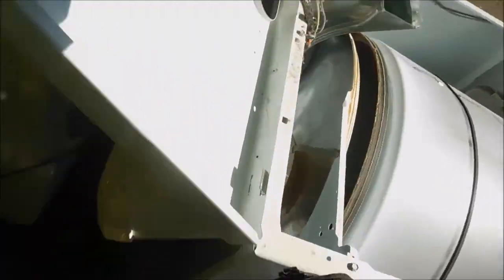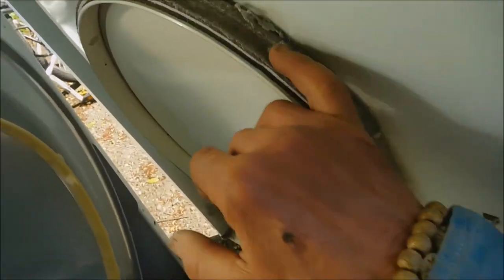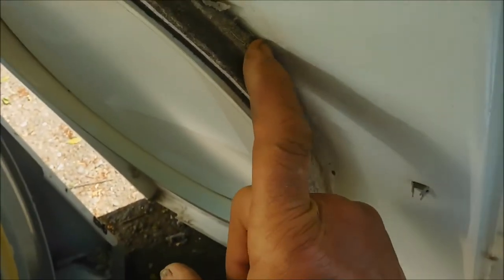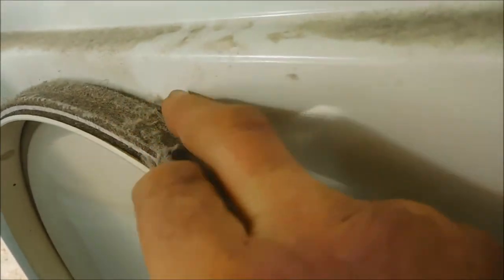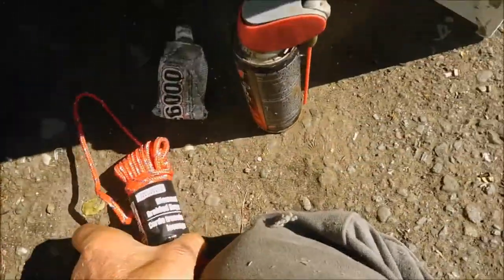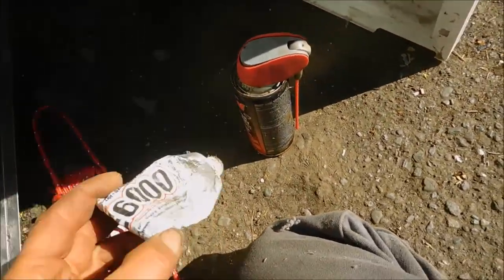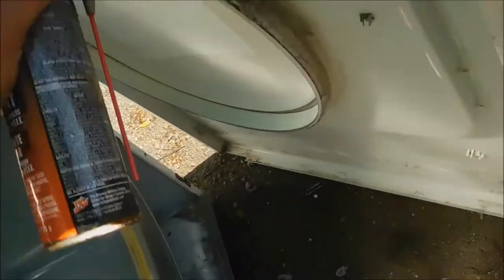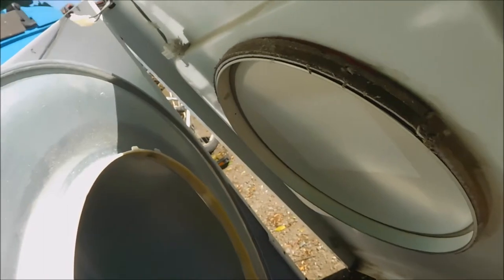Dryer Services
This will make your front bushing last longer.